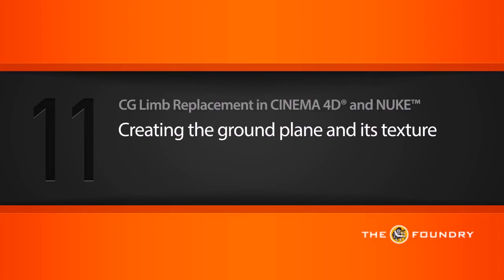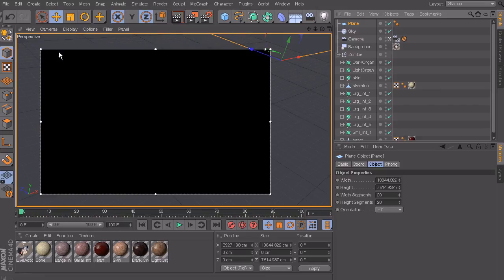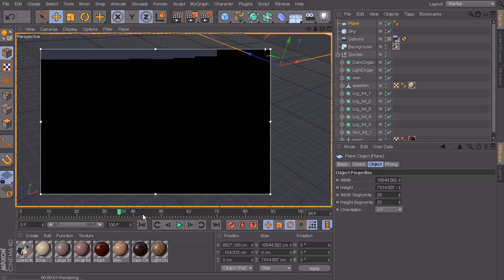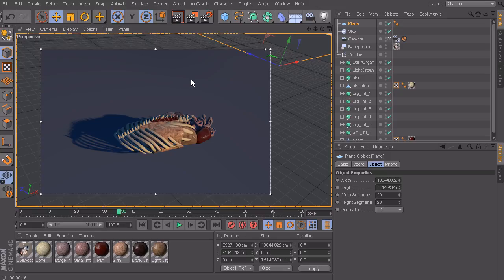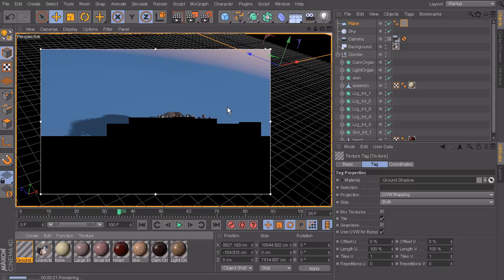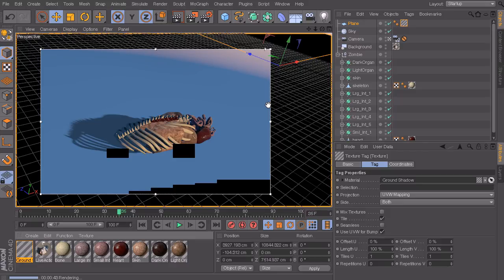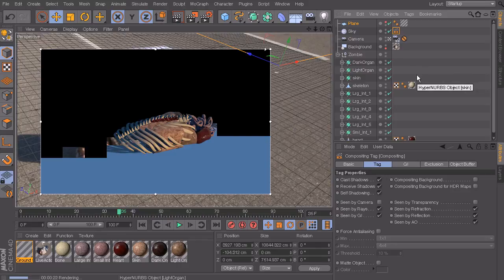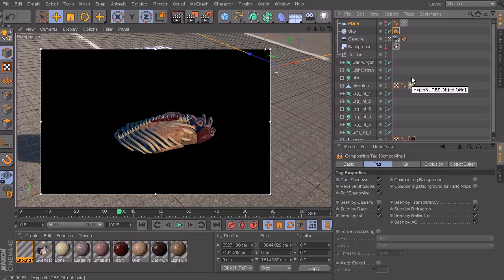11 Creating the ground plane and its texture